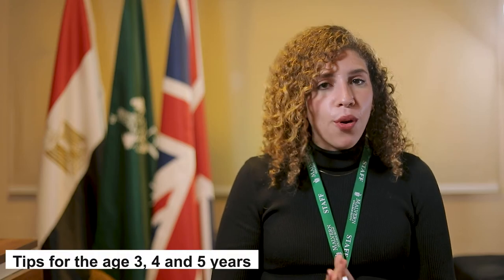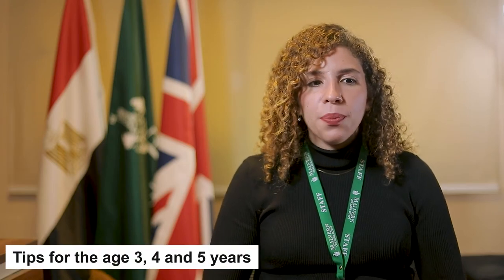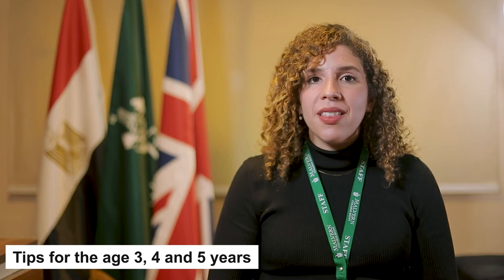MCE Counsellor Session